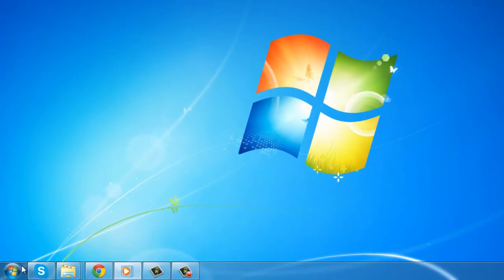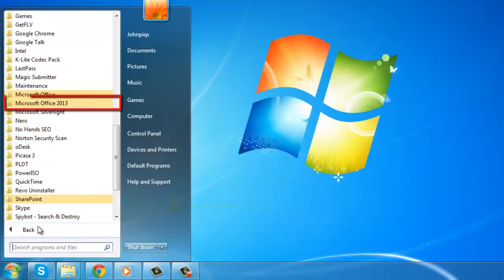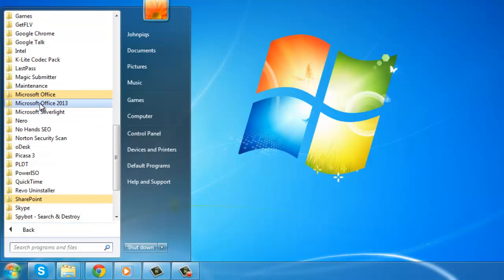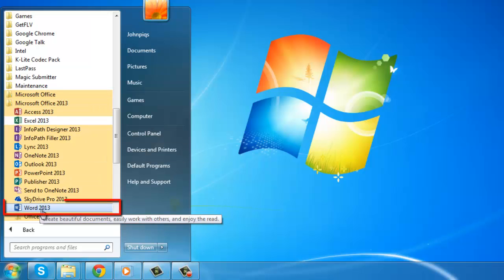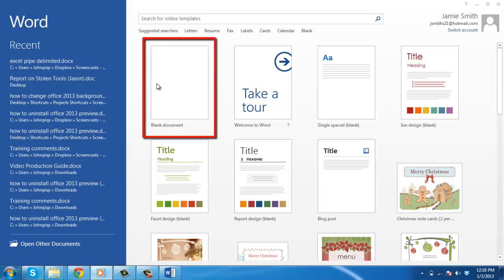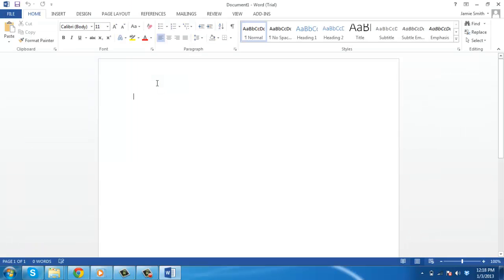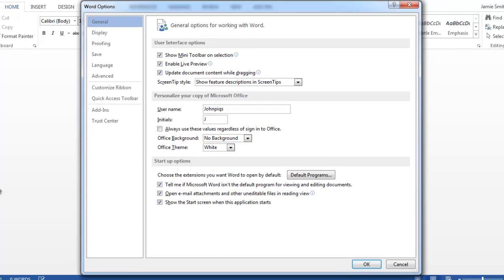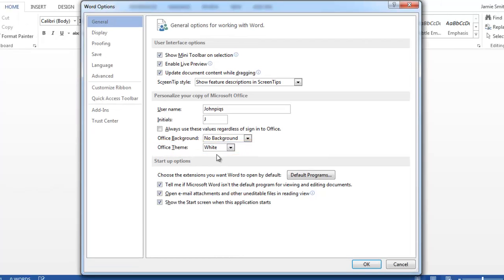How to Change Office 2013 Background Color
Office 2013 comes with a background color that may not be pleasing to your eyes. This tutorial will show you how to change office 2013 background color.

A pleasant background color helps prevent eyes strain and may also contribute to work productivity. This tutorial will show you how to change office 2013 background color.

Step # 1 -- Locate Microsoft Office 2013 Suite

Click on the "Start" menu, and click "All Programs". Look for the folder called "Microsoft Office 2013", click on it. It will show you all the Microsoft Office 2013 applications installed on your PC.

Step # 2 -- Open Microsoft Word Office 2013

Click on "Word 2013". A window will open, click "Blank document". This will load a blank document.

Step # 3 -- Change the Background Color

Click "FILE". A list will appear, click "Options" and a new window will open. Under the "General" tab, find the heading called "Office Theme" and click the drop down arrow next to it. A list of colors will appear -- choose which one you like.

You don't need to repeat this process for other Microsoft Office 2013 applications because the background color that you have just selected will also take effect in other applications. This is how to change office 2013 background color.